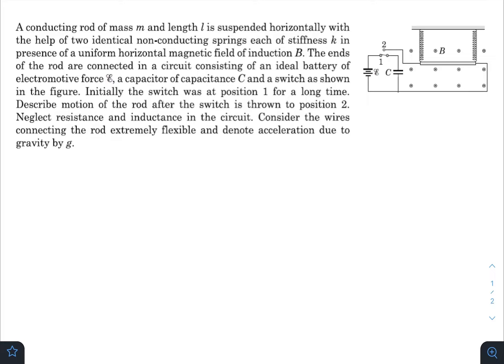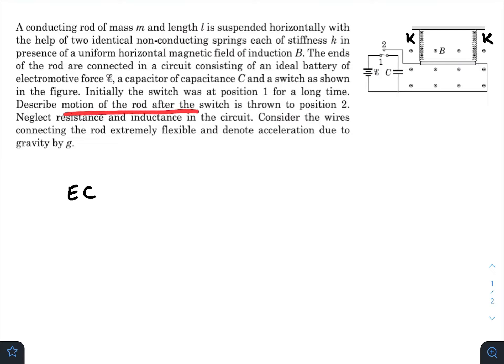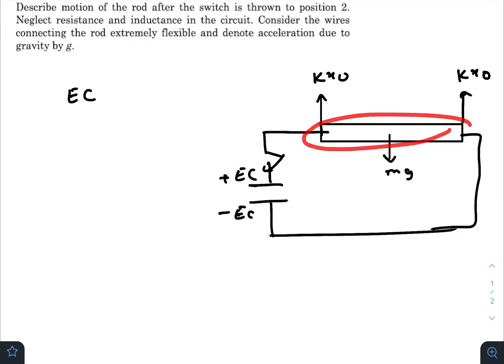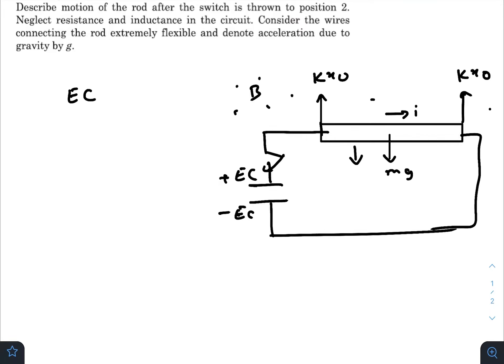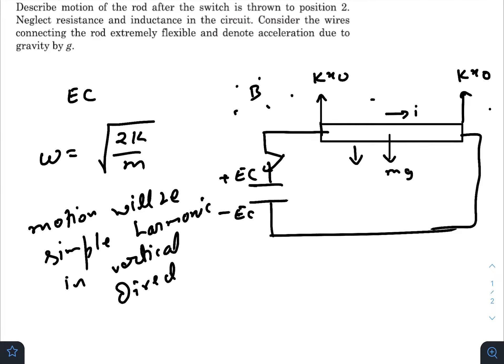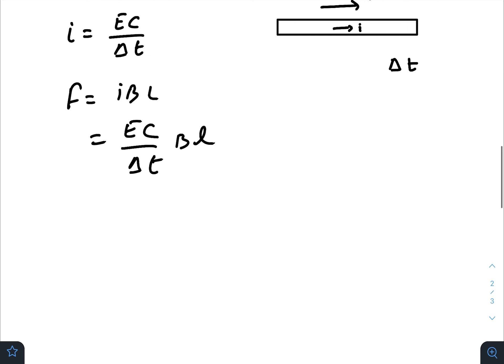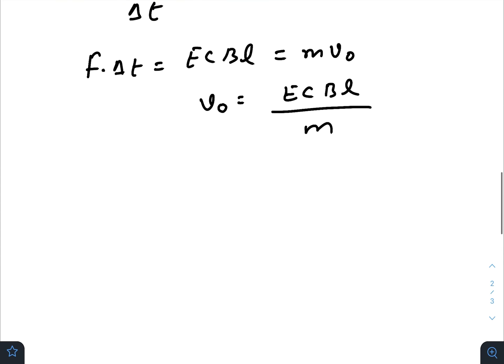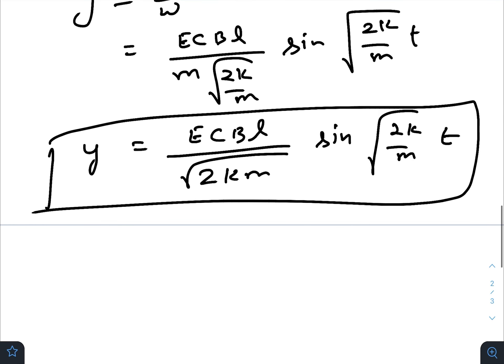Pathfinder for Olympiad and JEE Advanced, Page - 15.15, Q - 6